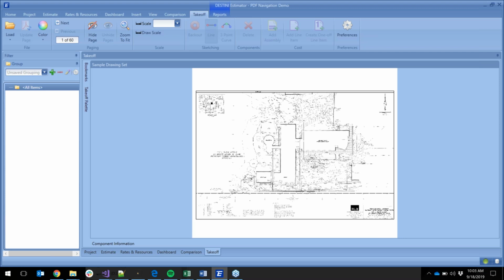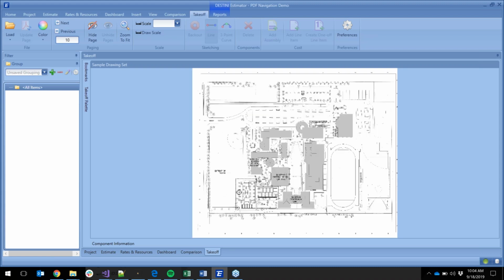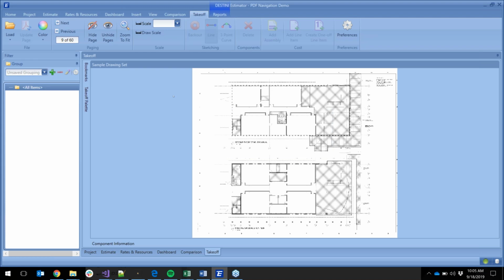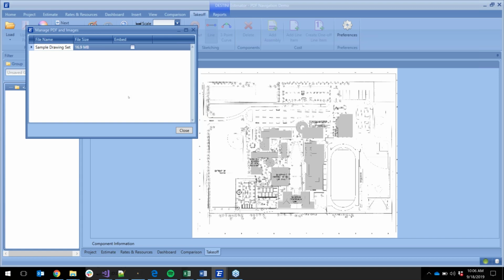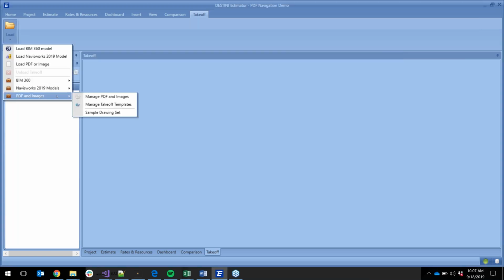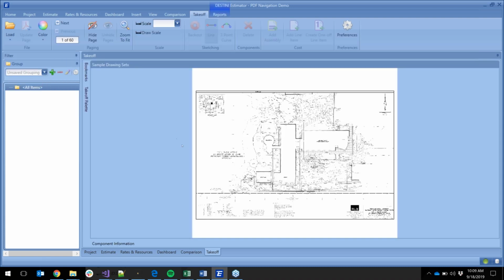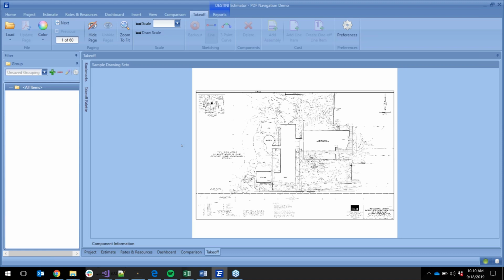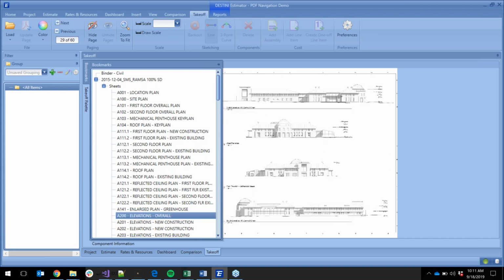How to Navigate PDFs in Takeoff View in DESTINI Estimator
Jon Chumbley gives a brief demonstration of navigating PDFs within DESTINI Estimator construction estimating software, as well as how to link and embed PDFs into your estimate. Watch this video for a step-by-step how to embed a PDF in DESTINI Estimator.

In this walkthrough of the PDF feature in Beck Technology’s DESTINI Estimator, you will learn how the feature works and how to link and embed your PDF within takeoff.

You can navigate large PDFs within DESTINI Estimator when you are in Takeoff view. You can do this three ways—through the 'Next' and 'Previous' buttons or Jump-To Page. You can also hide a page.

How to Link a PDF
Go to the Load menu and PDF & Images. Under PDF & Images, chose Manage PDF & Images. From there, you will see File Name – File Size – Embed. When you link your PDF, you keep the PDF stored on some file system outside DESTINI Estimator or on your computer’s hard drive. That path is stored in the estimate.

With the Embed PDF option, you can take the PDF and save it directly in the estimate itself. The advantage to embedding your PDFs is that you can easily share them with other estimators.

Questions answered at the end are:
1. Will Estimator support bookmarks?
2. Do I have to embed PDFs?

If you have questions about this feature or any other feature in DESTINI Estimator, leave it in the comments.